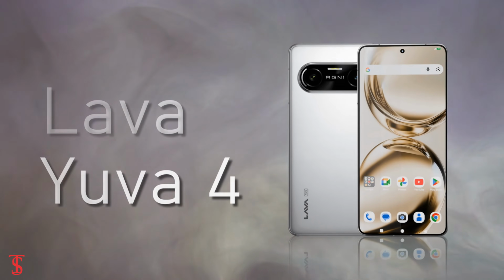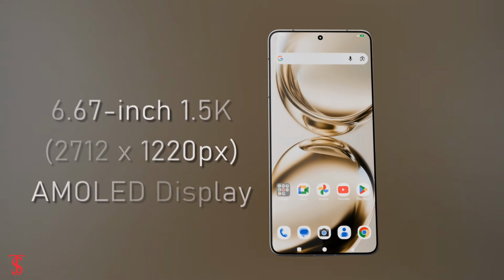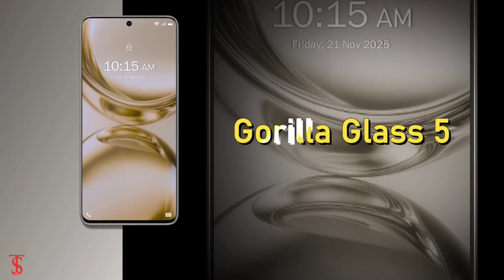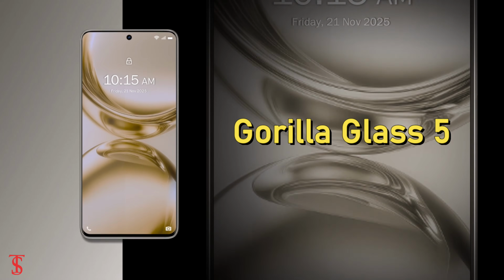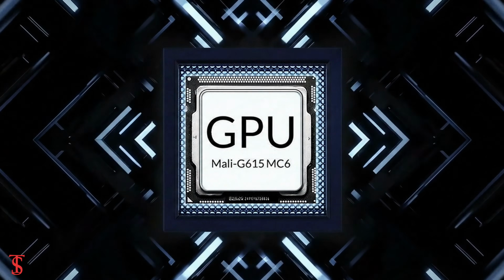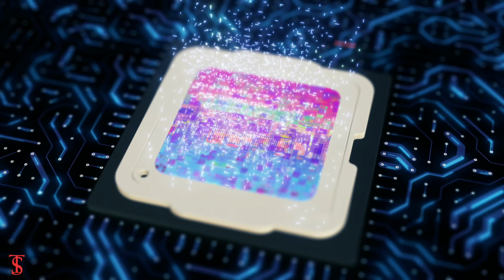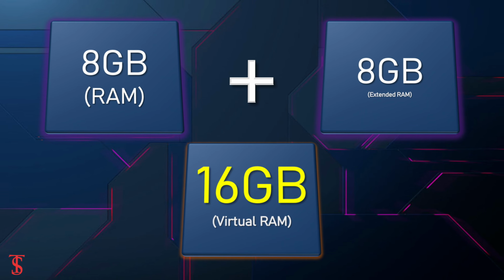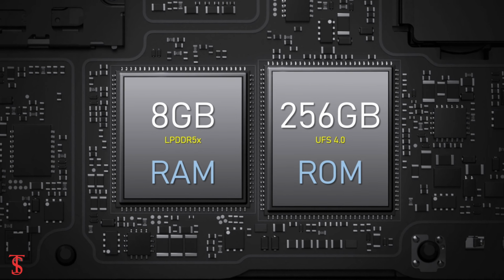Lava Agni 4 Price, Official Look, Design, Camera, Specifications, Features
The Lava Agni 4 runs on stock Android 15. It is promised to receive three Android upgrades and four years of security updates. The handset sports a 6.67-inch flat AMOLED screen with a 120Hz refresh rate, up to 2,400 nits local peak brightness, and a pixel density of 446 PPI (pixels per inch). As per the company, it has an aluminium alloy metal frame with 1.7mm equilateral bezels on the front and a matte AG glass at the rear. The Lava Agni 4 comes with a Super Anti-Drop Diamond Frame for enhanced drop protection, Corning Gorilla Glass on the screen, and an IP64 dust and splash resistance rating. Lava claims it also has a Wet Touch Control feature, which increases the screen's responsiveness when interacting with damp or oily hands. The Lava Agni 4 is powered by the MediaTek Dimensity 8350 chipset, coupled with 8GB of LPDDR5X RAM and 256GB of UFS 4.0 storage. It is claimed to have an AnTuTu (v10) score of more than 1.4 million. There is also a VC Liquid Cooling system with a heat dissipation area of 4,300 sq mm for managing thermals. For optics, the Lava handset has a dual rear camera system, comprising a 50-megapixel primary camera with an f/1.88 aperture and optical image stabilisation (OIS) and an 8-megapixel ultra-wide-angle lens. There is a 50-megapixel front-facing camera with electronic image stabilisation (EIS) for selfies and video calls. Both front and rear cameras support video recording at up to 4K 60fps. The Lava Agni 4 packs a 5,000mAh battery with support for wired fast charging at 66W. The company claims it can be charged up to 50 percent in 19 minutes. Source / Best Buy

What do you think of this Lava Agni 4 5G?